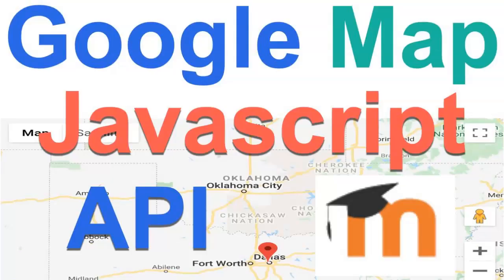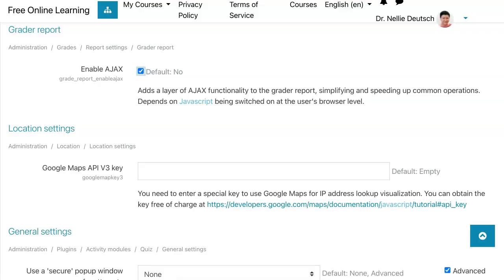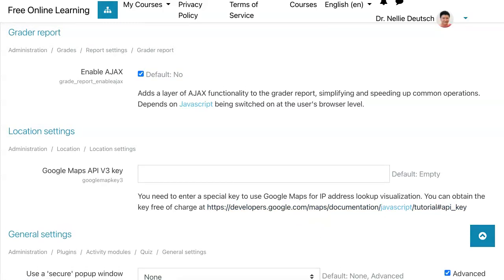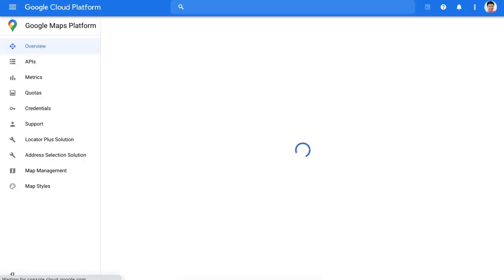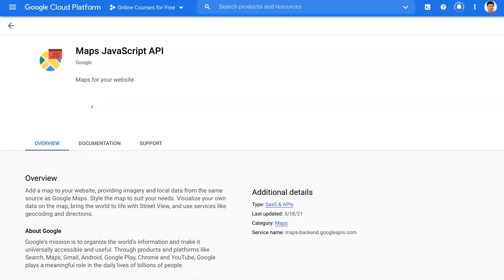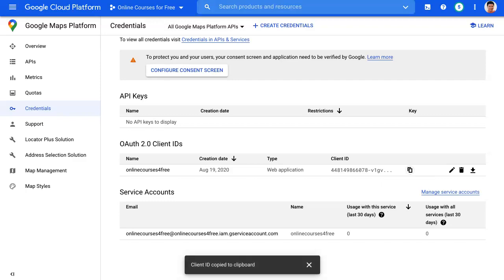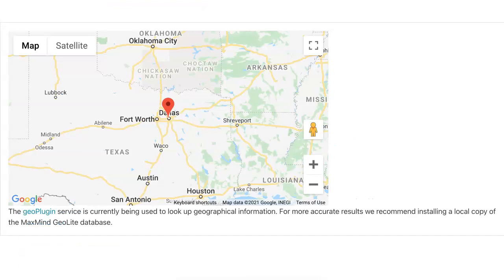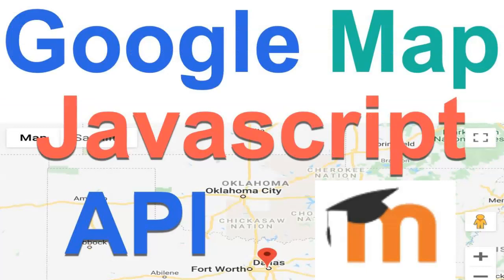How to Add Google Maps to Moodle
This video is a walkthrough that explains how to add a Map to your Moodle courses using Google Javascript MAPs API. It begins by introducing the purpose of the video and then guides the user to the Moodle site. The video then outlines the steps to access the console and retrieve the necessary API. Finally, it demonstrates how to use the copied API and create the credentials to implement maps on a Moodle site.

[00:00]: A brief introduction to what the video is about.
[00:06]: Going to the Moodle site to begin the process.
[01:26]: Steps to go to the console.
[02:14]: How to get the API for your Moodle site.
[03:01]: How to use the copied API in your Moodle site.
[03:18]: How to create API credentials.
[03:46]: Things to do with maps on your Moodle site.